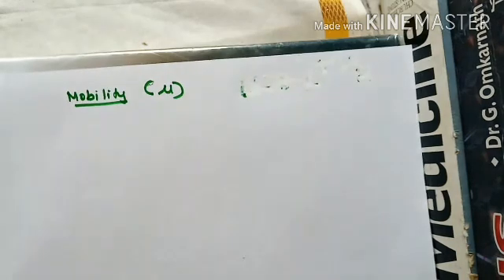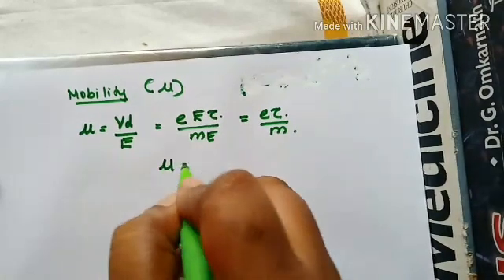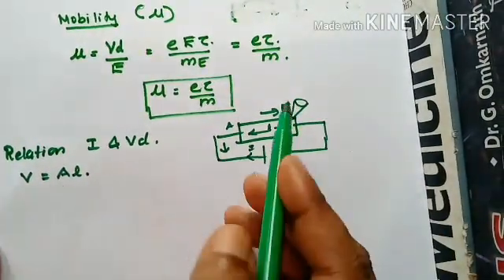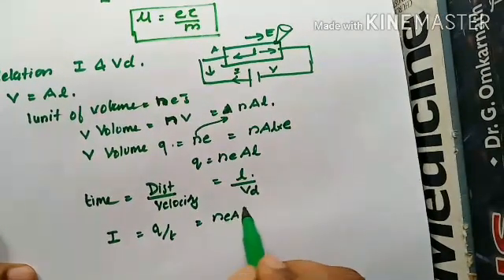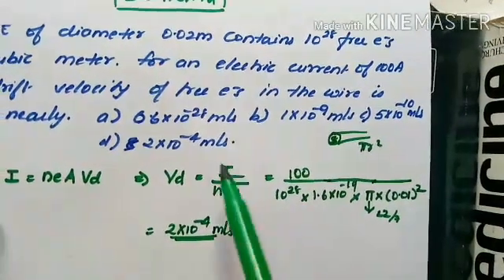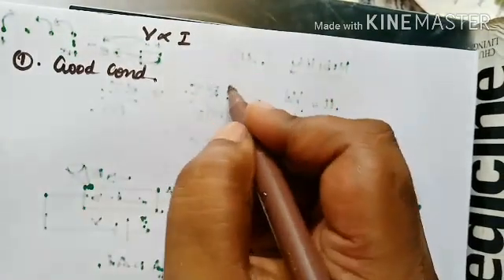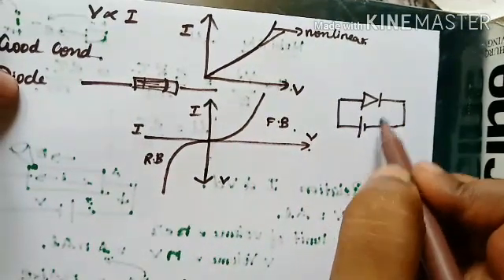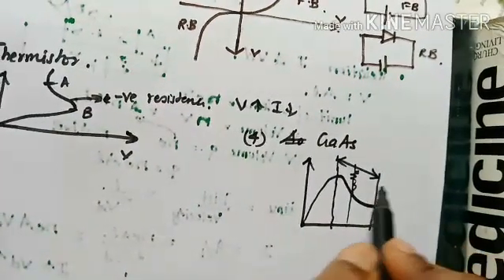Current Electricity -3